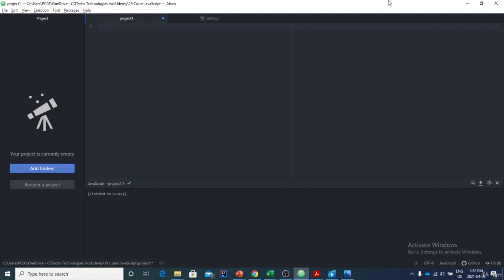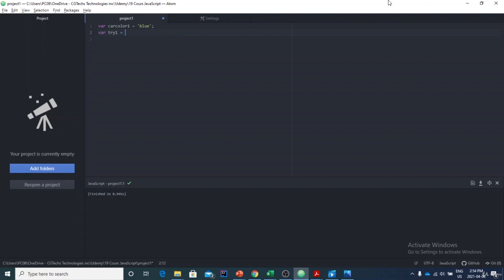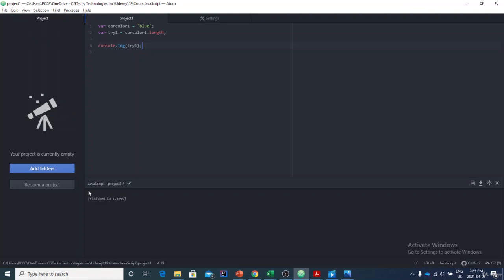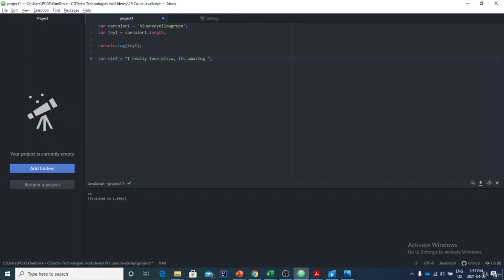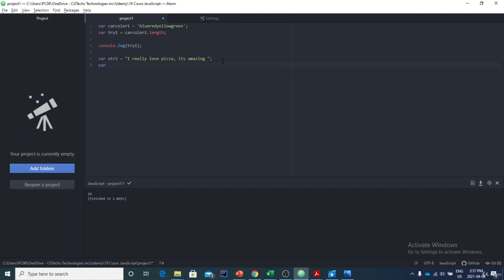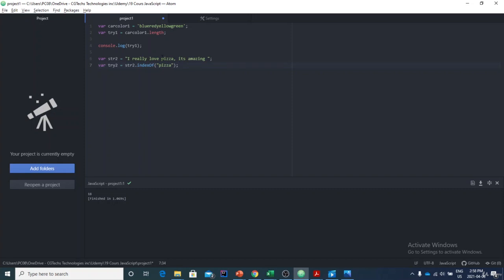Programming in JavaScript Basic string methods Part 1 javascript in English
comment for new courses